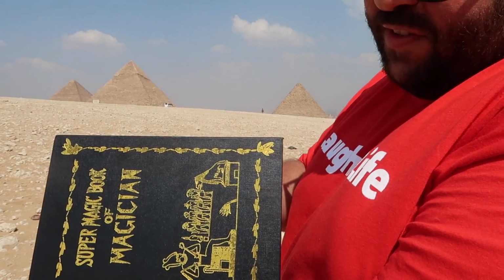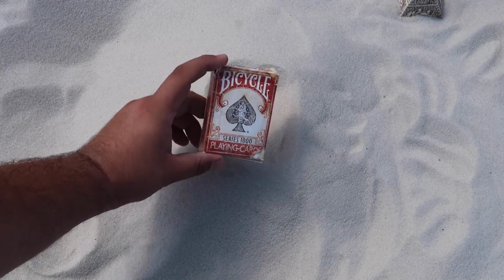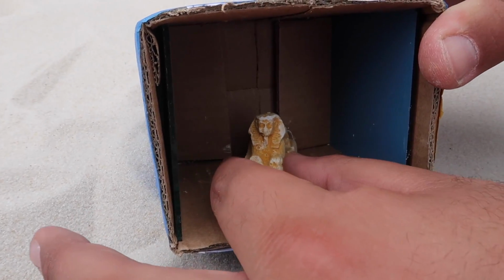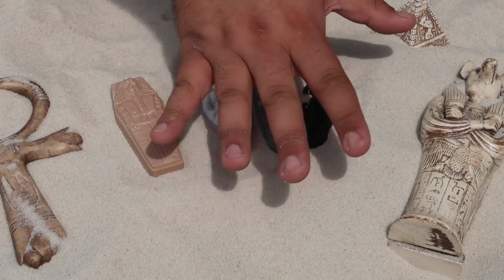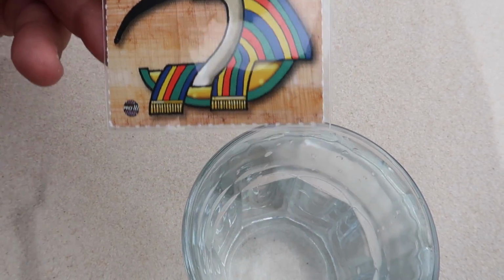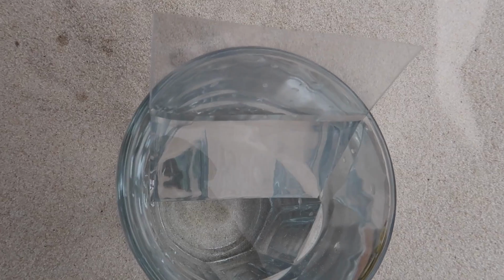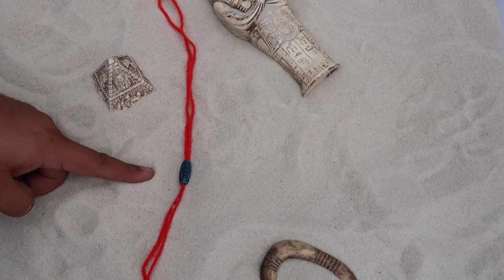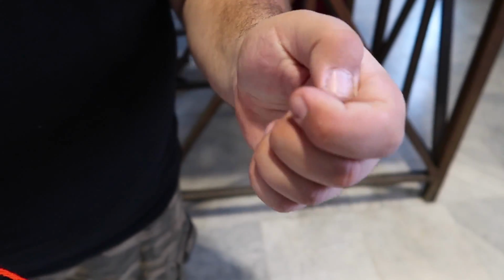7 EGYPTIAN Magic Tricks Revealed!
Easy Magic Tricks in Egypt!

Magic Tricks in Cairo, Egypt!  In this special Around The World edition of How To Magic, Evan and the crew travel to the Great Pyramids at Giza in Cairo Egypt and perform amazing ancient Egyptian magic tricks on the streets, in front of the Pyramids and the Sphinx and more!  Fun family-friendly magic with step by step instructions explaining how each illusion is performed!  Tricks from Hero of Alexandria, an illusion with water from the Nile River in Egypt, and an interactive magic tricks with Egyptian jewelry!  Learn the ancient Egyptian secrets and impress your friends and family!  All magic revealed!  Remember that anything is possible as long as you stay positive, work hard, and Laugh@Life my friends! :)

Magic Tricks Revealed in this Video:
1.) Deck of Cards Rise from Sand - 1:34
2.) The Magic Sphinx Illusion - 3:43
3.) Egyptian Book of Magic Trick - 5:22
4.) Mummy Mind Reading Trick - 6:15
5.) Nile Water of Invisibility - 8:35
6.) Hero of Alexandria Magic Bottle - 10:26
7.) Magic Egyptian Bead String Trick - 12:30